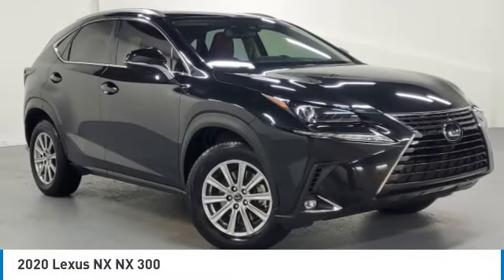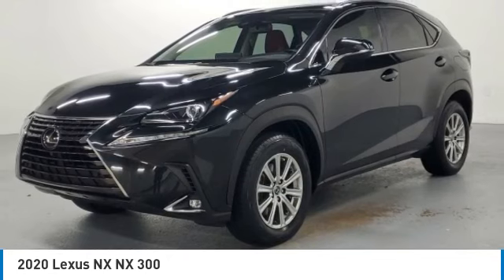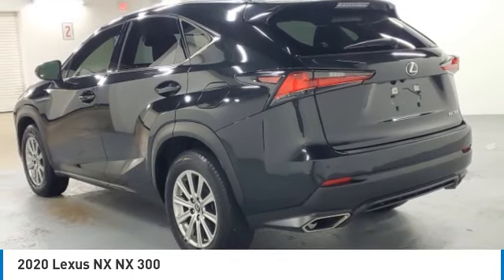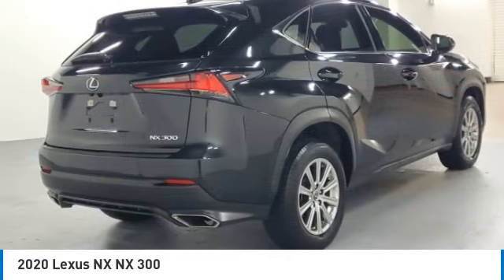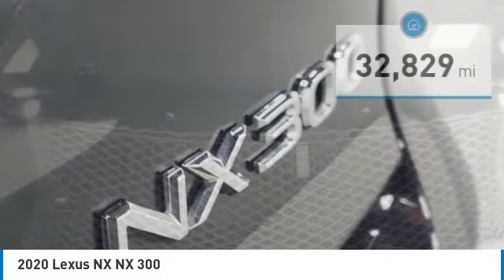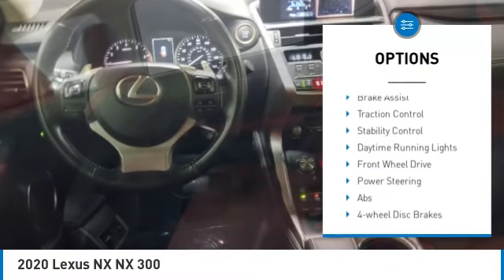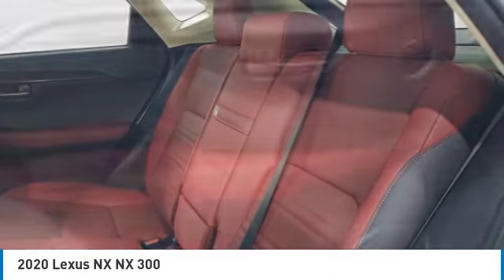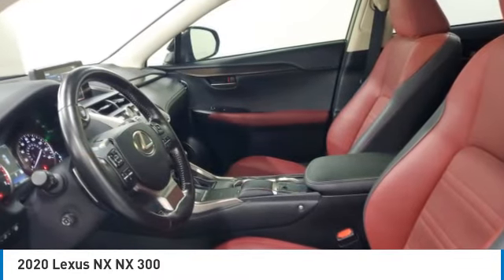2020 Lexus NX N33232A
2020 Lexus NX NX 300

** NEW PRICE! **, All Books & Keys, All Routine Maintenance Up to Date, Bluetooth, BUY WITH CONFIDENCE 161 POINT INSPECTION PASSED, Carfax Certified, Cross Traffic Alert, EASY OPTIONS FOR FINANCING, Extended Warranty Available on this Vehicle, Keyless Go, Leather, Local Trade, LOOKS FANTASTIC, LOW MILES!, NON-smoker, PLEASE CALL FOR INFORMATION, PRISTINE, Rear Back Up Camera, Serviced by Lexus Certified Technician, TRADES WELCOME.Recent Arrival! CARFAX One-Owner. Clean CARFAX. Priced below KBB Fair Purchase Price!Caviar 2020 Lexus NX 300 Base 4D Sport Utility 2.0L 16V DOHC FWD 22/28 City/Highway MPGThis NX is located at Lexus of West Kendall in Miami. 13750 SW 136 Street. Este Lexus SUV tiene un precio de venta de $ 31432. Hacemos la compra sea simple y fa cil con una solicitud de cre dito sin papel y un financiamiento a bajo intere s. Reciba entrega a domicilio o recogida en la acera.